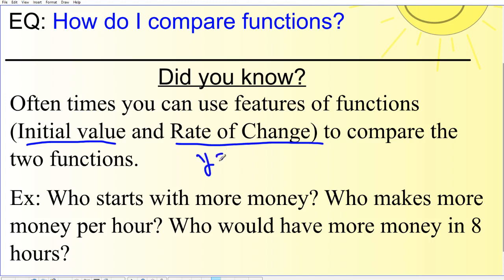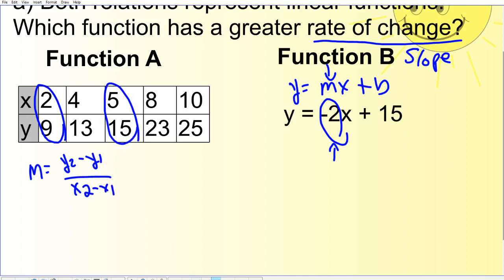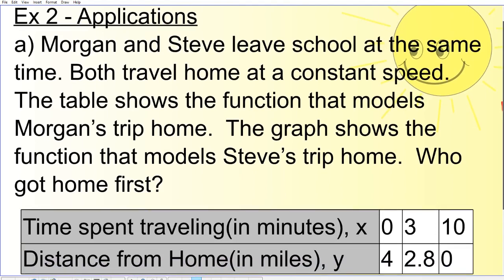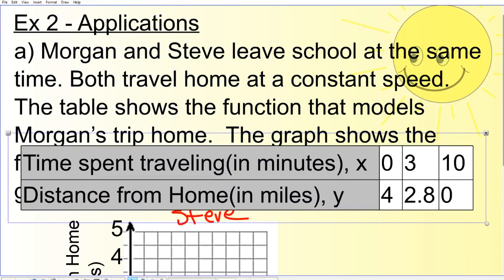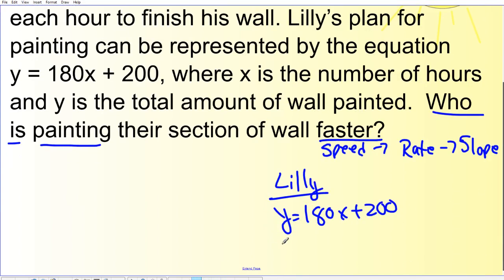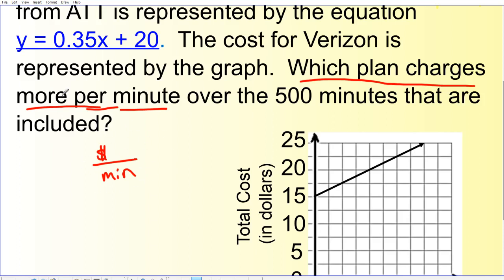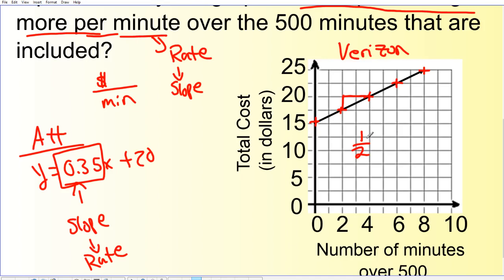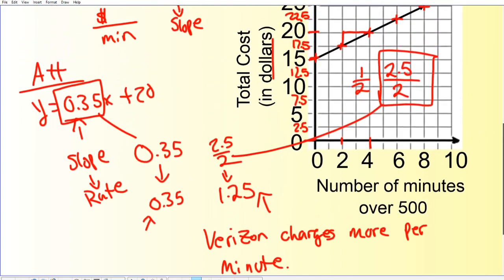C3 Lesson 6.4